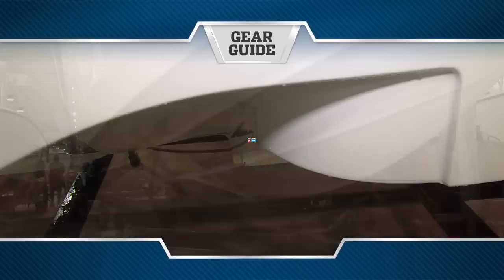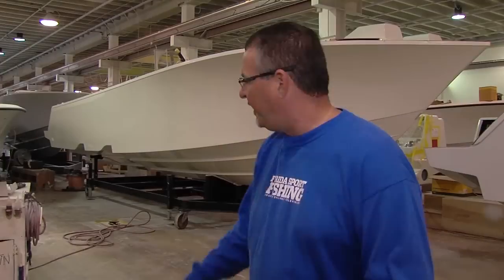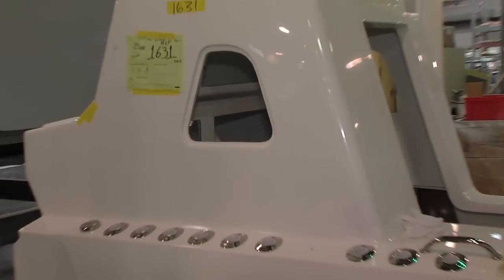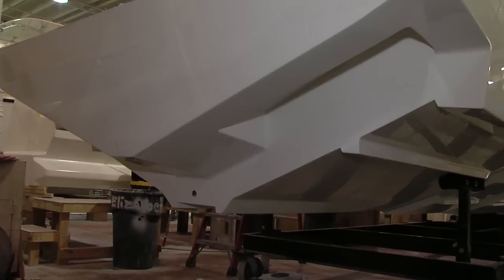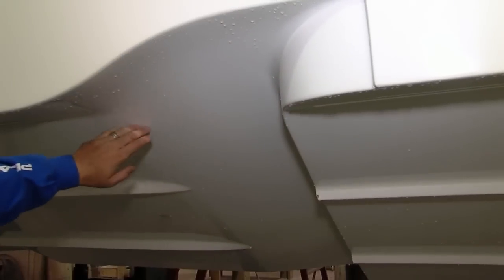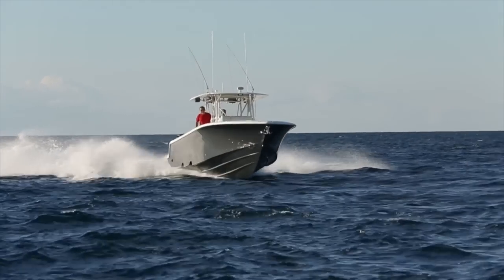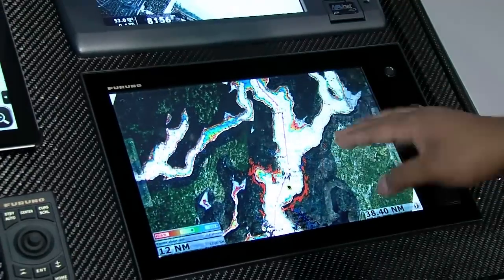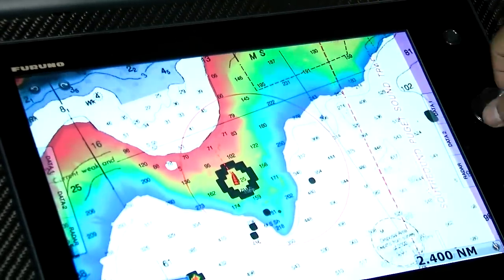SeaVee 370Z First Look - Florida Sport Fishing TV - Check Out This Awesome Center Console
A first look at SeaVee's all new 370Z. This is one high performance step hull center console you dont want to miss.

▼ FSF TV Crew:
• Creator/Host: Capt. Mike Genoun → @FloridaSportFishingTV
• Co-Host: Capt. Carlos Rodriguez → @MareaGear
• Producer/Videographer: Micah Simoneaux → @MicahInTheWild
• Aerial/underwater Footage: Capt. Matt Arnholt → @CaptMattArnholt